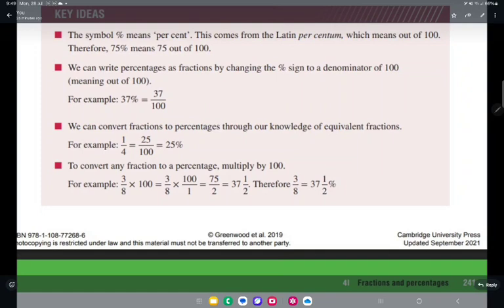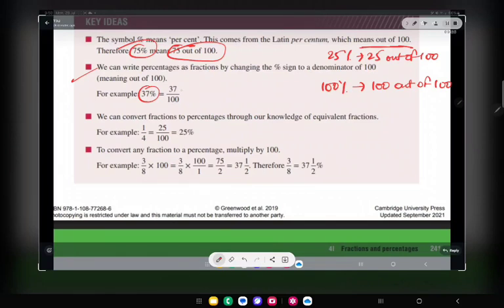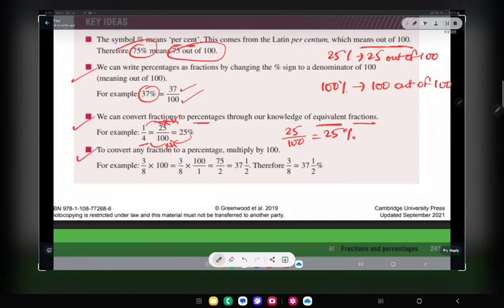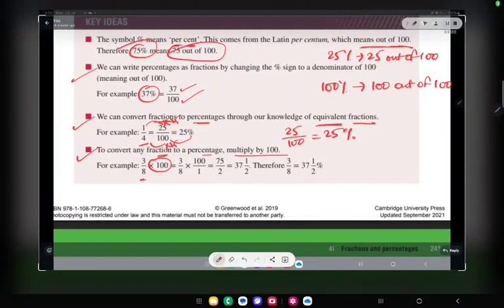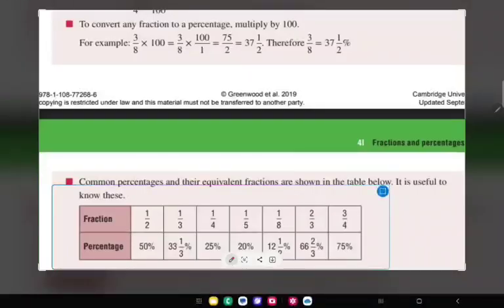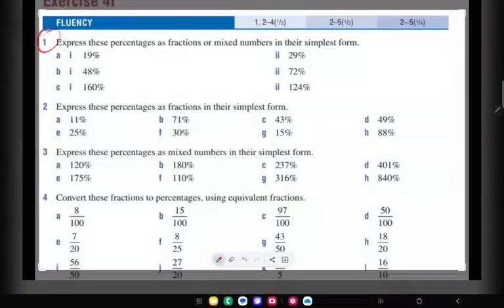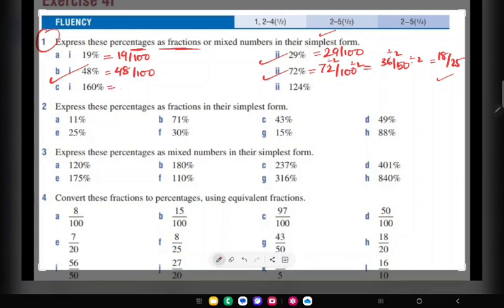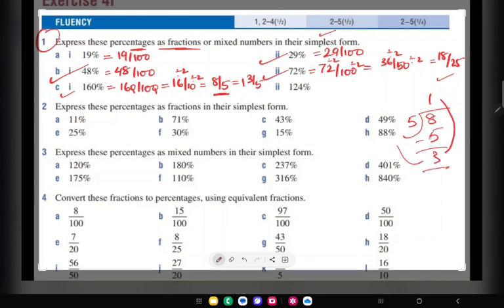Percentages Explained Part 1 Y7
In this video, I've explained the concept of percentages. We can convert percentages to fractions, and fractions to percentages, as I mentioned in the clip. If you need personalized tutoring, just let me know.